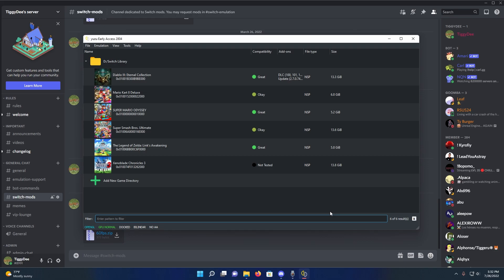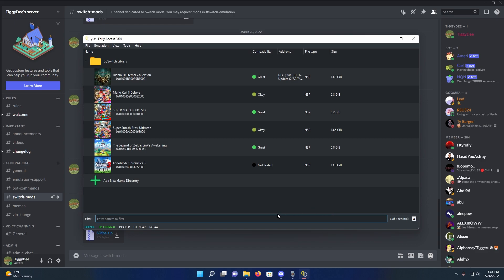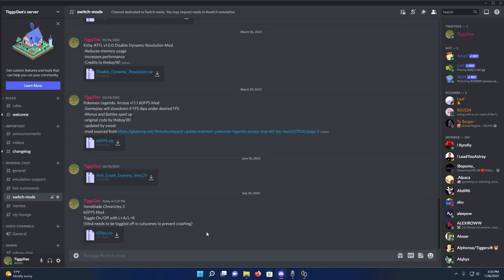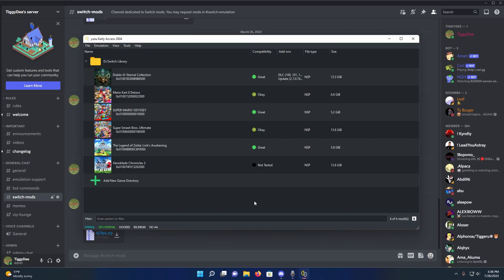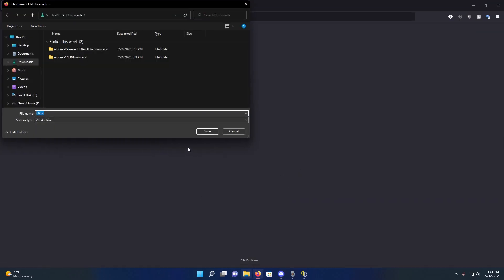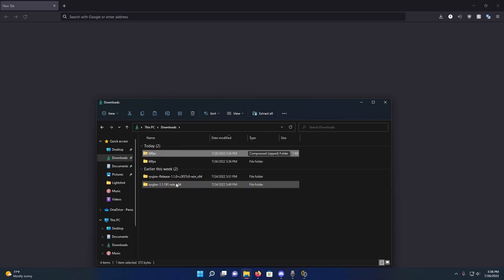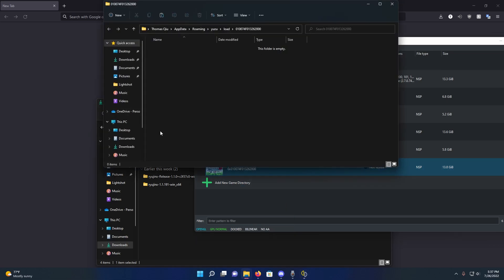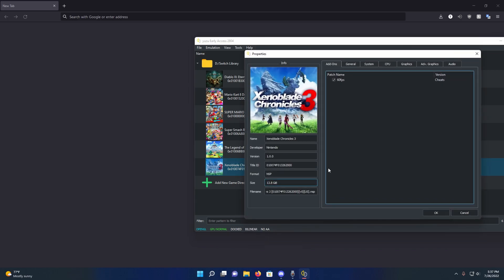How to Play Xenoblade Chronicles 3 at 60 FPS! | Yuzu Switch Emulator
Hey everyone!

In this video I explain how to play Xenoblade Chronicles 3 at 60 FPS on the Switch emulator Yuzu.